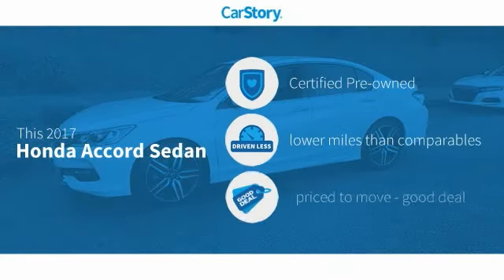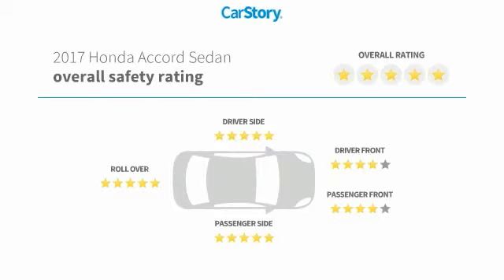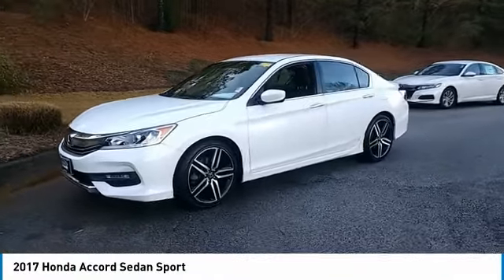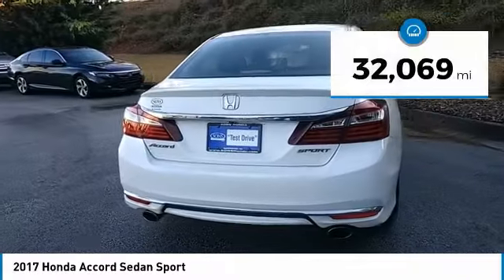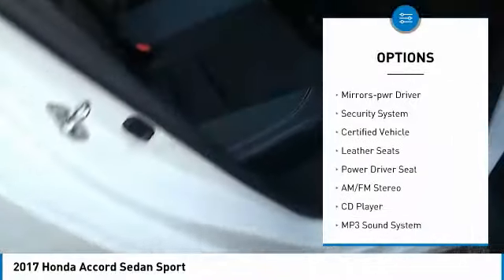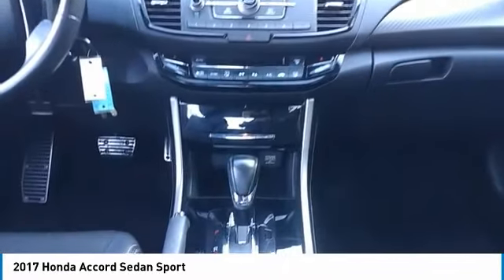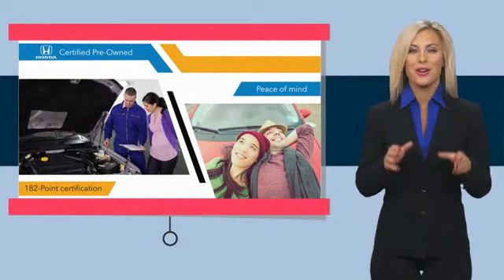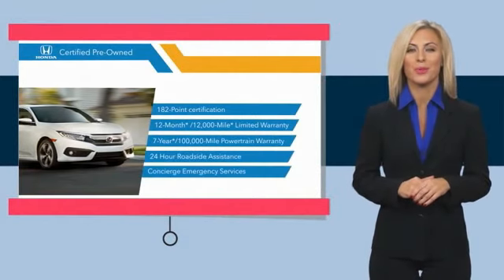2017 Honda Accord Sedan Sport Used P7336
McDonough,Morrow,Griffin,McDonough
2017 Honda Accord Sedan Sport - $18531

Sons Honda
105 Sons Drive

NEW PRICE * SPOTLESS* ONE-OWNER, * CLEAN CARFAX REPORT NO DAMAGE, * POWER PACKAGE, * ALLOY WHEELS, * REMAINDER OF FACTORY WARRANTY, * HONDA CERTIFIED, * 7YR/100K WARRANTY * LOCAL TRADE, * LOW PAYMENTS!, * NON SMOKER, * INCREDIBLE CONDITION, * AUTOMATIC HEADLIGHTS, * BACKUP CAMERA, * BLUETOOTH, * GOOD BRAKES, * GOOD TIRES, * PUSH BUTTON START, * SPORT PACKAGE, UPGRADED 19 RIMS AND TIRES! * VERY CLEAN * WILL NOT LAST!. Recent Arrival! Priced below KBB Fair Purchase Price! Certified. Odometer is 1321 miles below market average! 26/34 City/Highway MPG Check out Sons Honda, featuring the largest selection of Honda Certified vehicles on the southside and home to the Sons Advantage. We remove sold units as quickly as possible, due to our high inventory turnover of vehicles per month it is possible that some may remain online so please call in advance to make sure that the vehicle that you are looking for is still in stock. Our prices are current market based, set to remove the negotiating process and streamline your visit with us. We are able to set our prices based on our competitors to ensure you receive the best value possible. Please print this ad to receive this special internet offer. No other discounts or offers may apply.